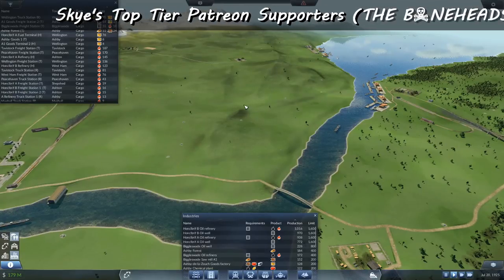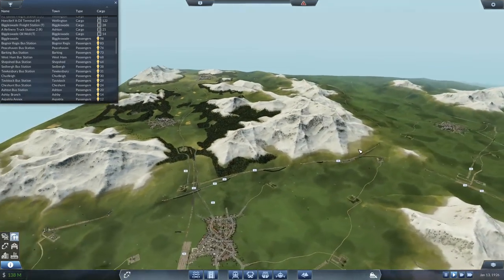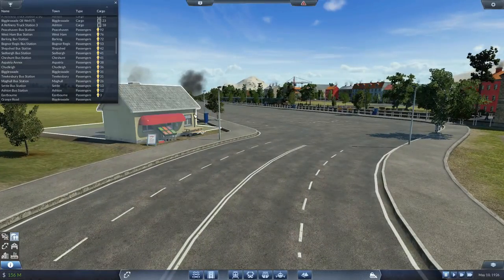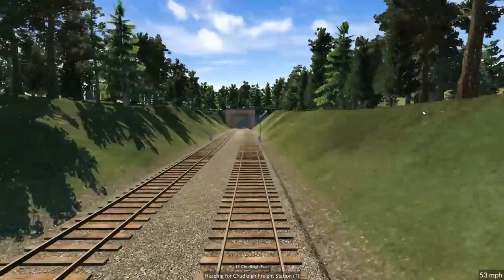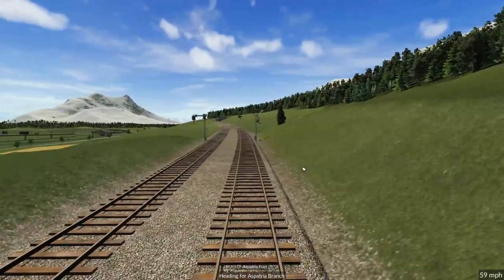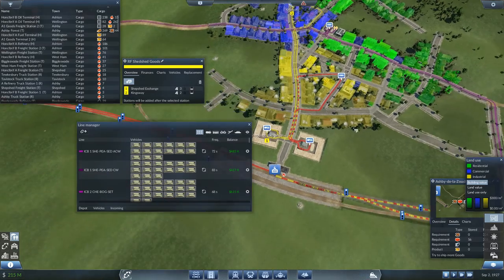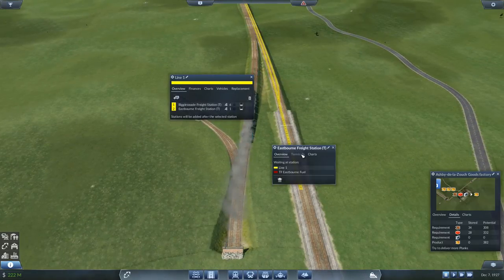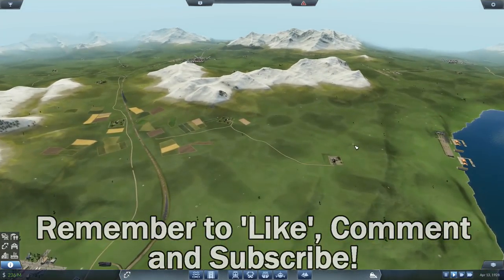Transport Fever (Tycoon Game) Let's Play/Gameplay - EPEC Challenge Ep 21 - THE SCOTSMAN!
Transport Fever Gameplay / Let's Play - The EPEC Challenge! Trying to transport every product to every city on the map! - A full sandbox playthrough starting in 1850 on a European mountainous map.

CPU: Intel i7-4790k @4 GHz
RAM: 16GB
GPU: MSI NVIDIA GeForce GTX 1080 GAMING X 8GB GDDR5X

End Titles Music:
Tobu - Candyland